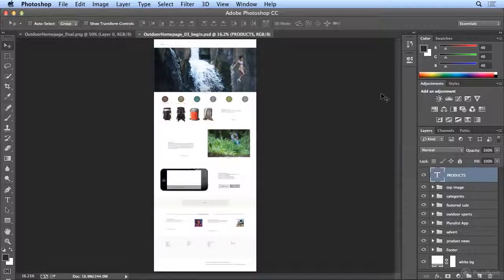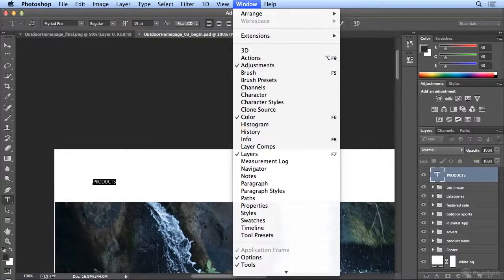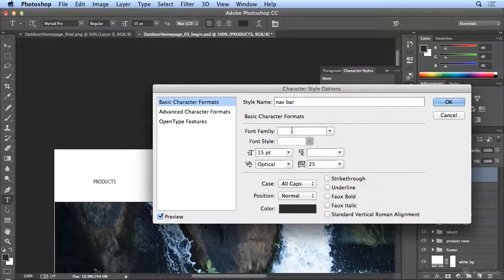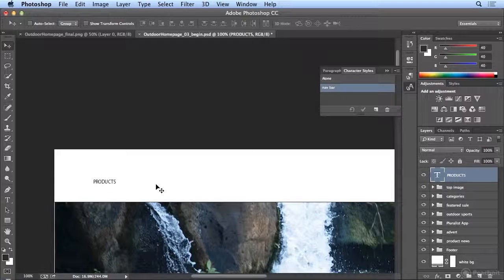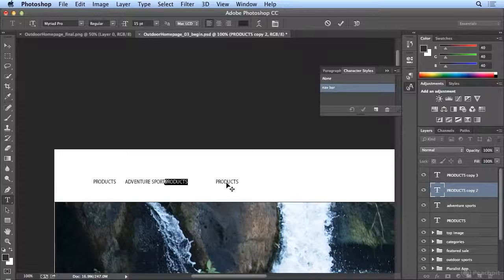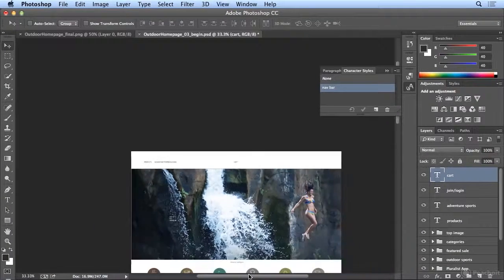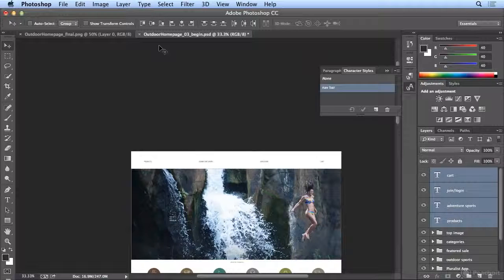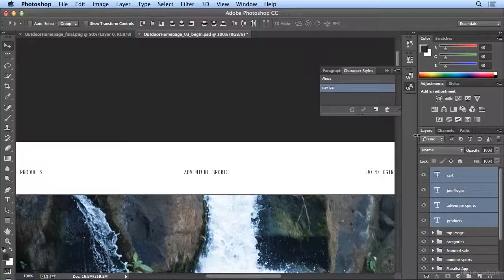079 Creating Character Styles